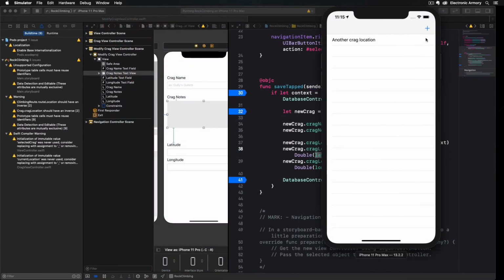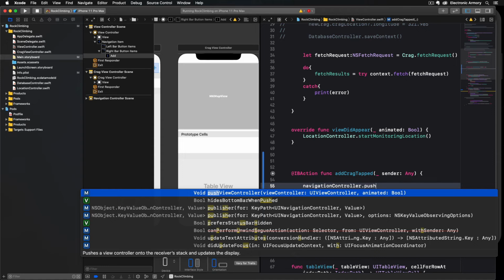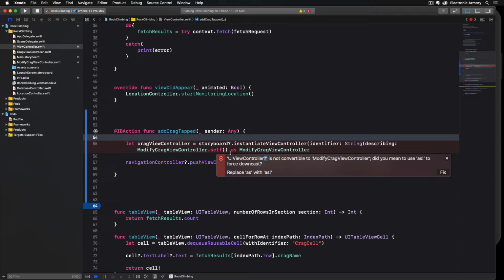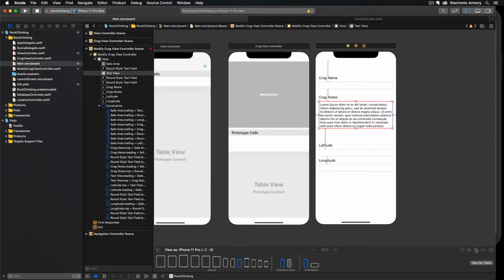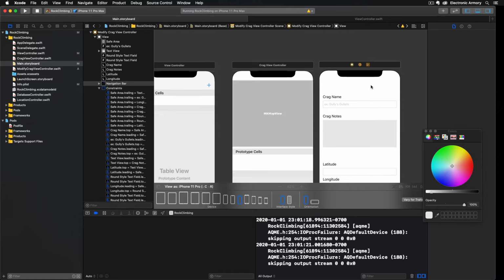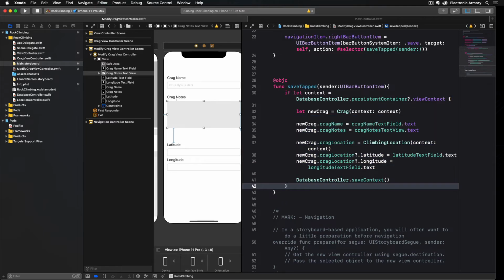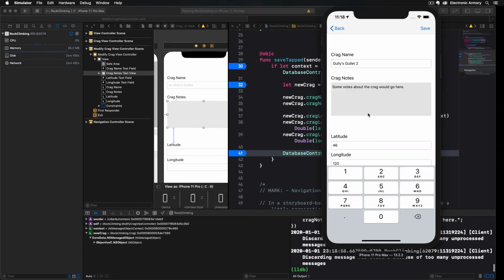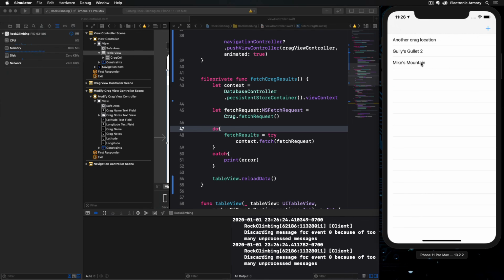iOS Swift App From Scratch - Adding Data into Core Data - Part 3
Continuing to build our rock climbing app, using Core Data, Location, and more.